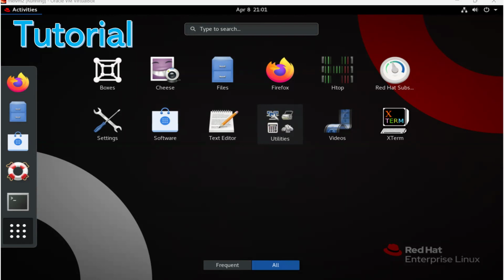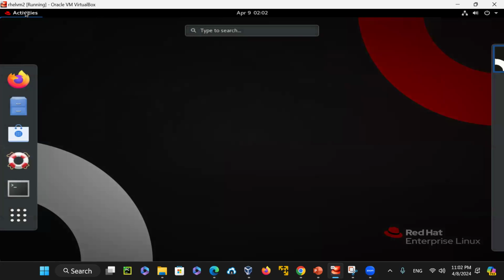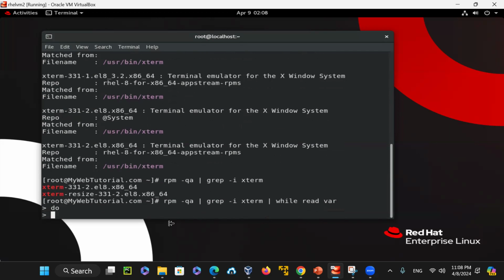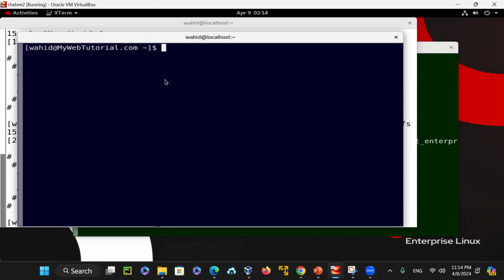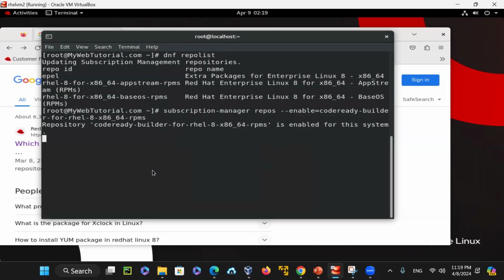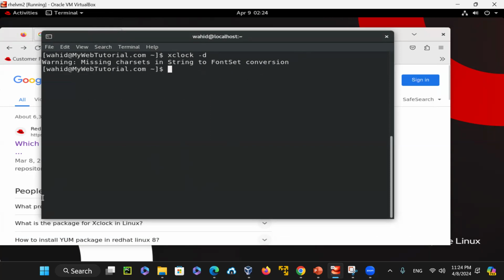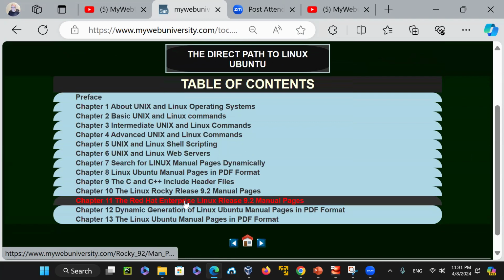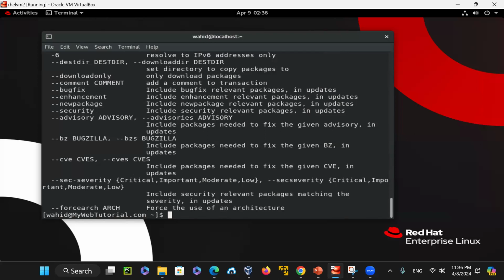Tutorial: What is xterm, xclock, xcalc, and xeyes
Installation and usage for all the above utilities in Red Hat Enterprise Linux release 8.9 (RHEL8.9)
You also learn on enabling repository, installing packages using dnf/yum.
Demo on the usage of xterm, xclock, xeyes, and xcalc. for all free resources. Find our English channel content here YouTube.com/@mywebuniversity

Happy Learning!